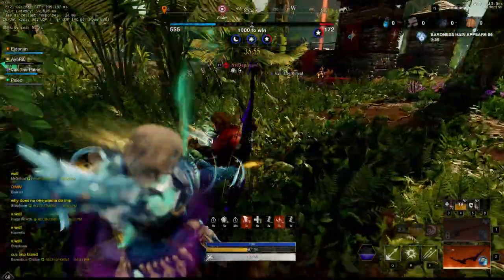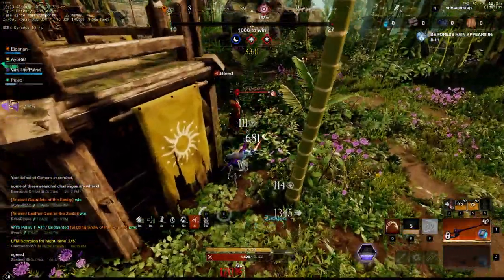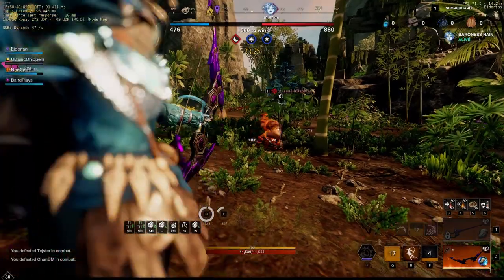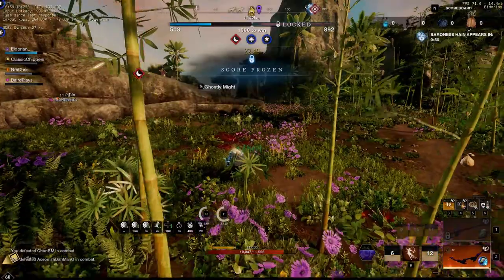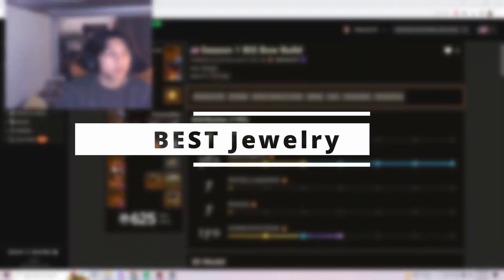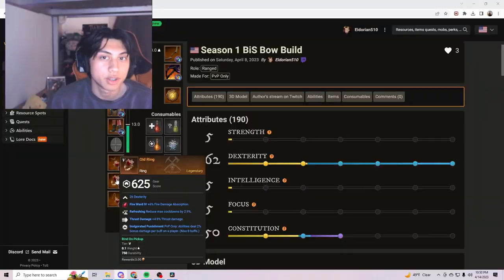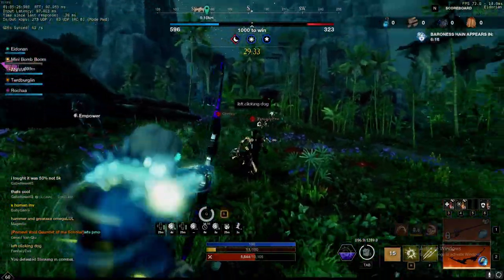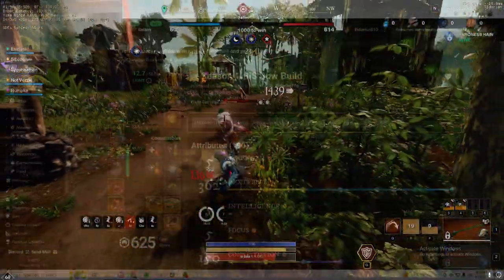*EVERYTHING* You Need To Know About BOW in NEW WORLD - Season 1 - Full Guide Rundown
Hopefully this video was helpful! if it was, I would appreciate a sub. Trying to hit 1000 by the end of May! - Thanks all

Catch me Live on Twitch!

TIMESTAMPS:
0:00-0:20 Intro
0:21-1:55 Outdated Perks
1:56-4:00 Perk Priority
4:01-4:26 Why Shirk Energy?
4:27-6:10  BIS Jewelry
6:11-6:54 Why Nimble?
6:55-7:55 BIS Bow(s) Rundown
7:56-8:48 Ench VS Vic +DMG CALC
8:49-9:23 Heartrune Preference
9:24-10:08 Gem Setup/Consumes
10:09-11:00 Opal VS Elemental in BOW?
11:01-12:30 Weapon Combos/Skill Trees
12:31-15:10 Playstyle Tips - Pen Shot TECH
15:11-16:35  Explo Arrow TECH
16:36-17:45 Rapid/Evade Shot TECH
17:46-18:05 DONT USE POISON/ROA.
18:06-19:35  Heavy Attacks & How to Use
19:36-20:25  General Predictive Gameplay
20:26-21:36 Final Notes/pls sub :D